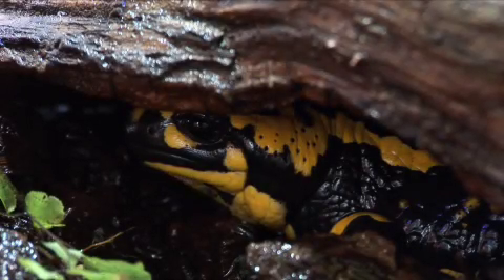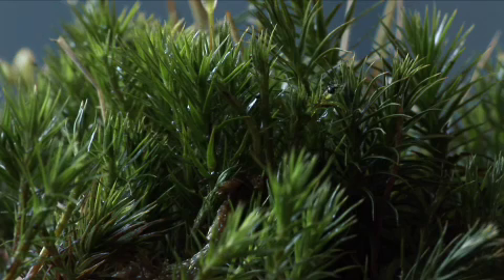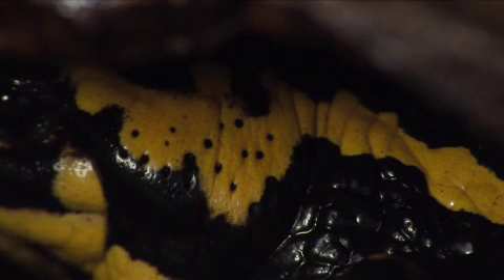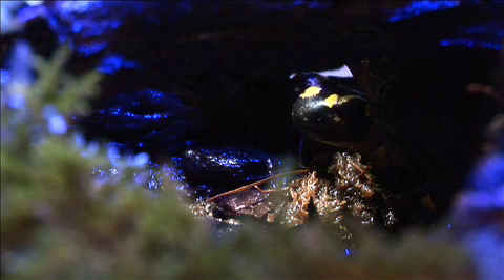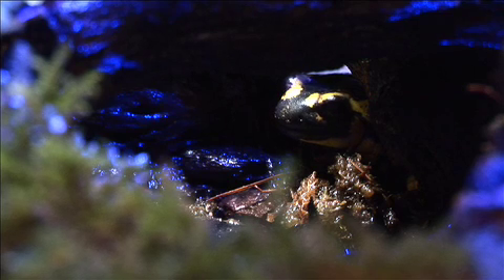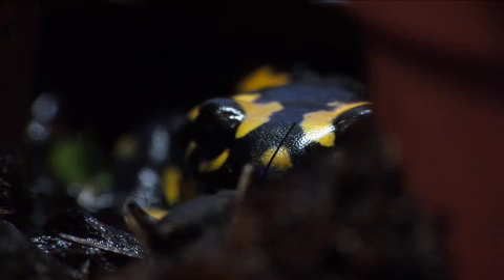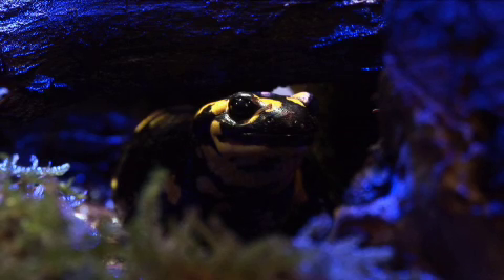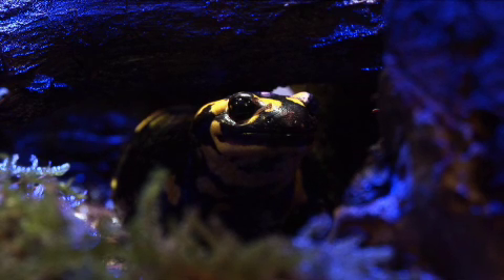Fire Salamander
The nocturnal behavior of the European Fire Salamander hunting prey with a lightning fast tongue.
Fire salamanders have excellent eyesight being able to detect the slightest movement of their prey which consists of insects, worms and slugs.The Fire salamander prefers cool dark places during daylight hours and becomes active on dusk. The Fire Salamander also is poisonous as indicated by  natures ubiquitous warning colors of yellow and black. Large glands sit behind each eye capable of exuding a poisonous alkaloid compound known as samandarines to warn off any potential predators.